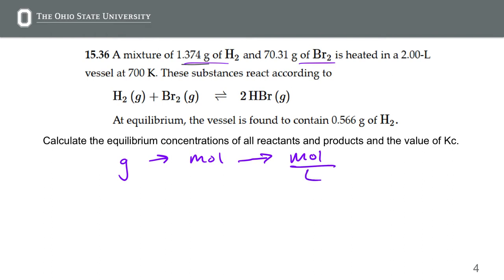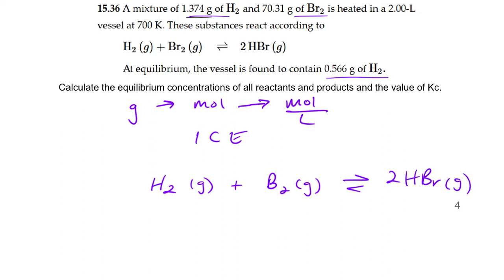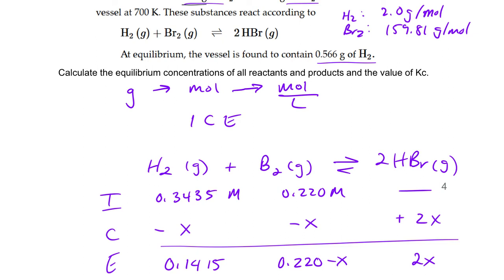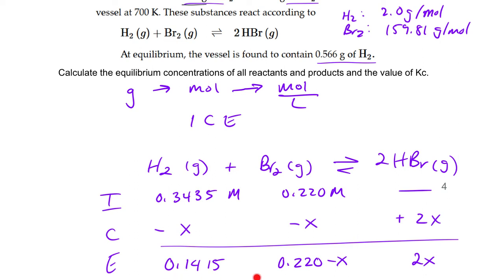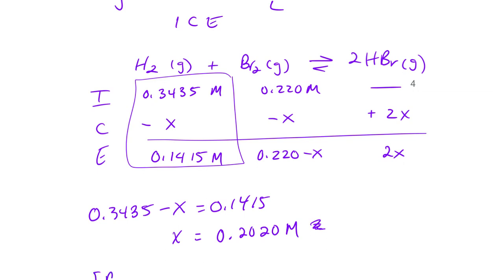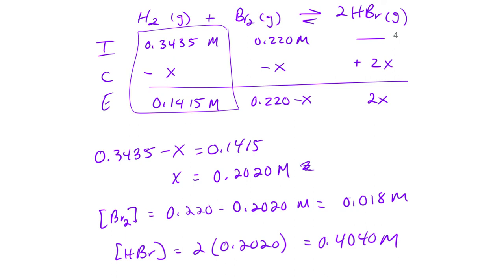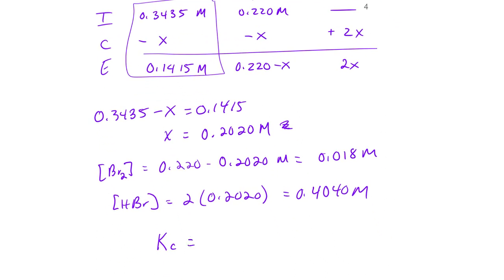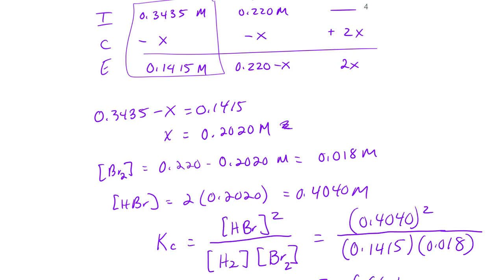September 26, 2022